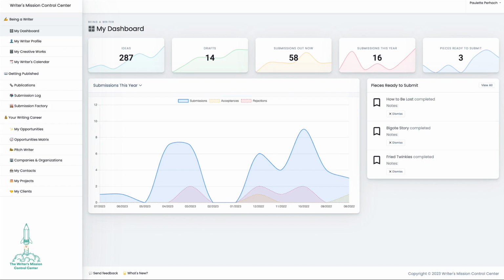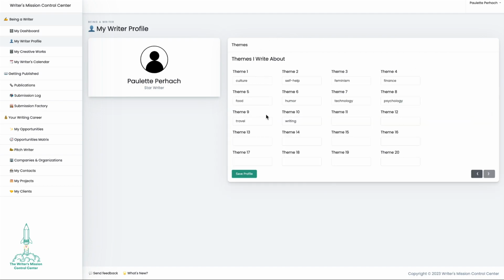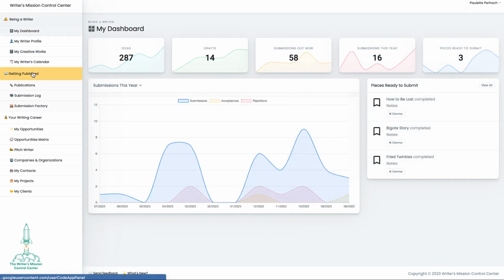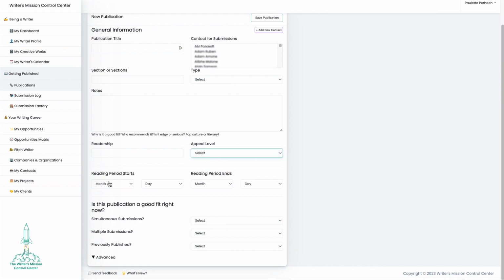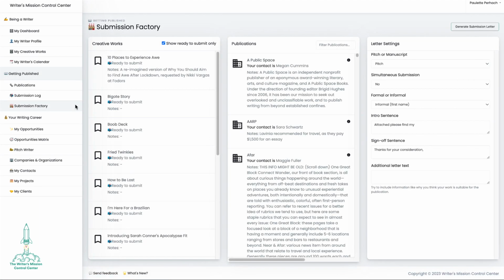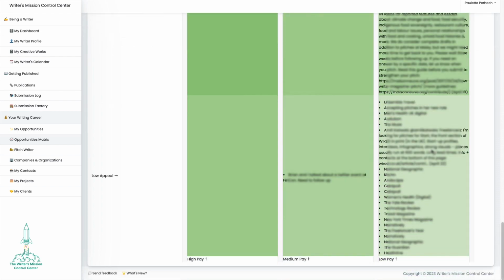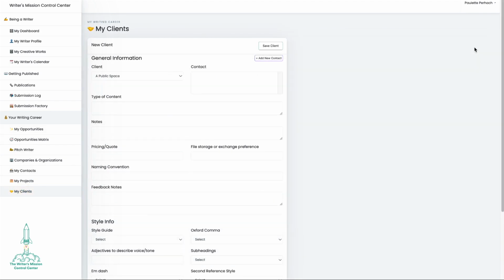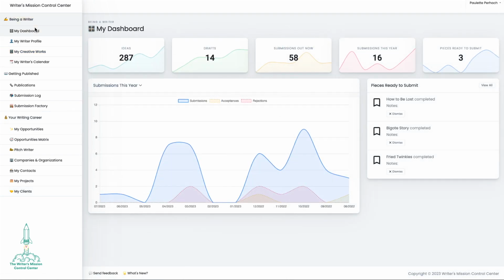Introduction to the Writer's Mission Control Center